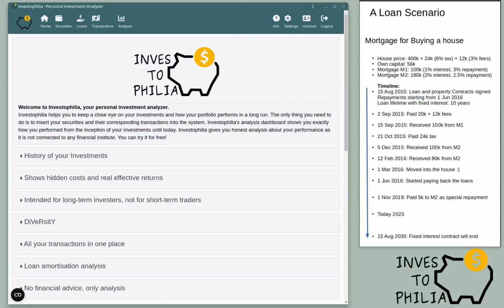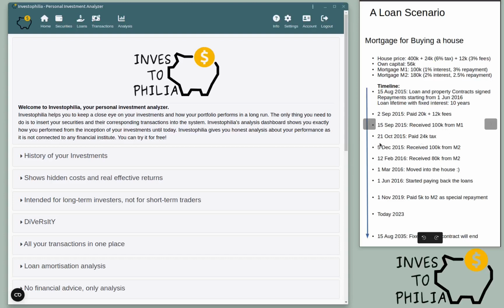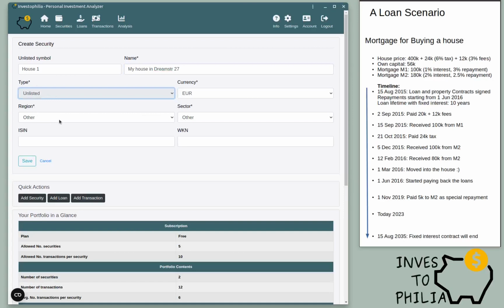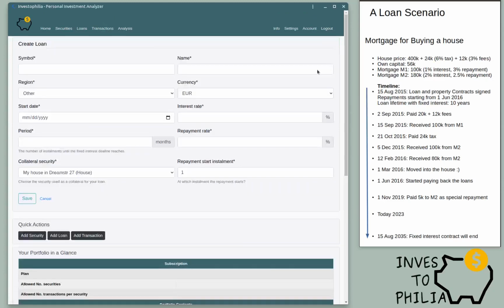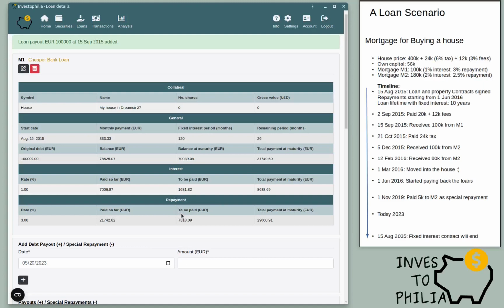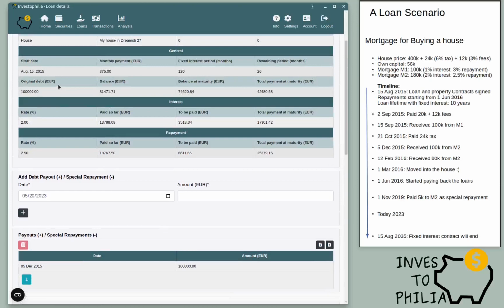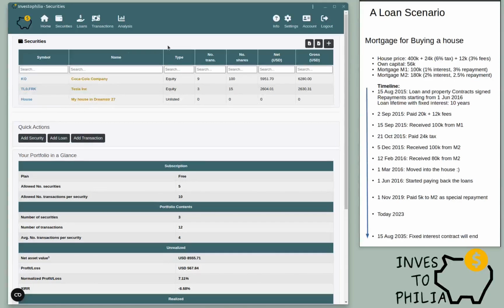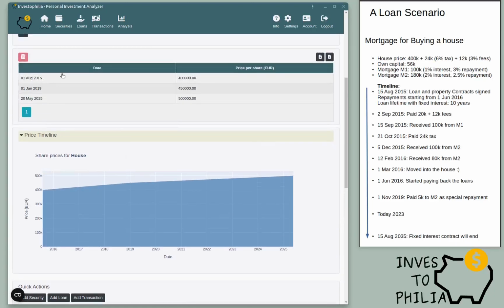How to add loans and unlisted securities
This tutorial is about adding your loan information into the system.
In addition, you will learn how to connect your loans to a collateral security which is not listed in the market.

The breakdown:
- Adding an unlisted security: 5:46
- Adding a loan: 7:34
- Adding loan payouts and special repayments: 11:08
- Adding prices for an unlisted security: 22:28